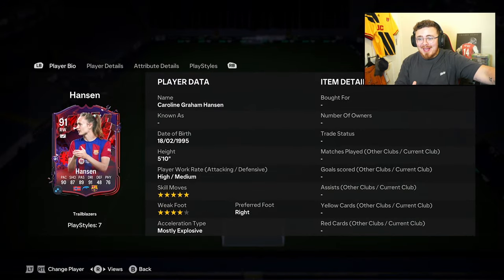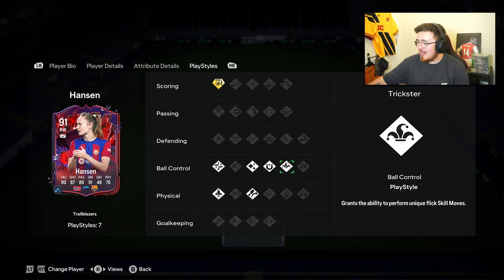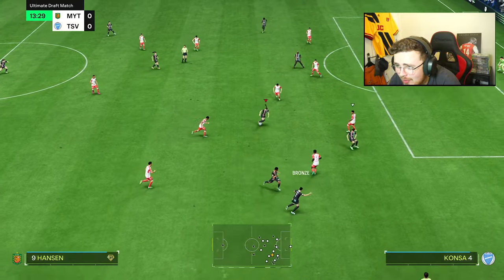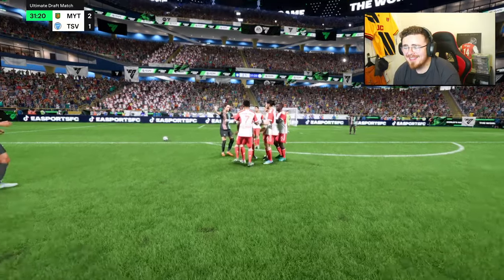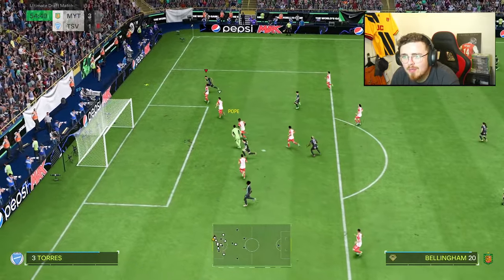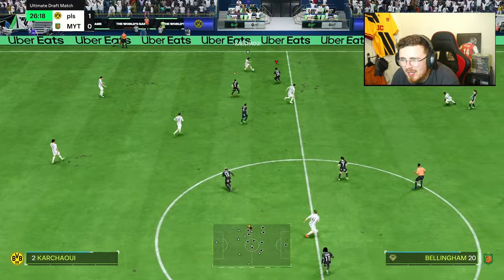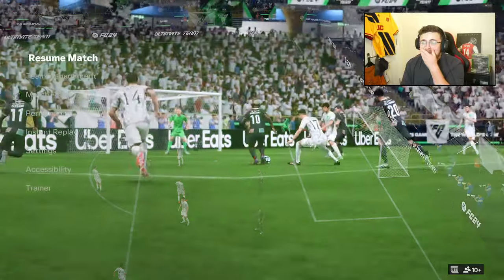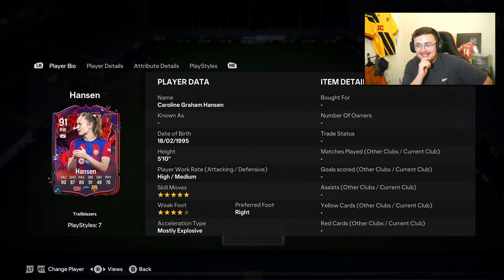91 Trailblazers Caroline Graham Hansen is the META..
91 Trailblazers Caroline Graham Hansen is the BEST card in the game..

EA FC 24 Hansen
EA FC 24 91 Hansen
EA FC 24 Trailblazers
Trailblazers Hansen